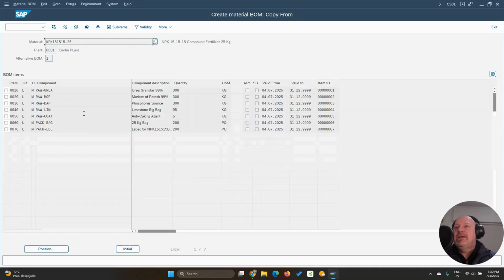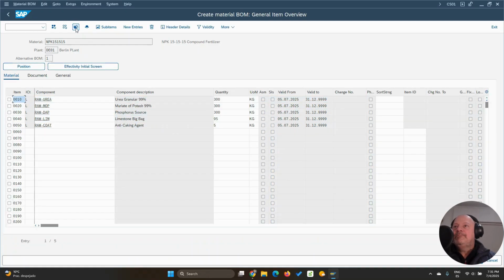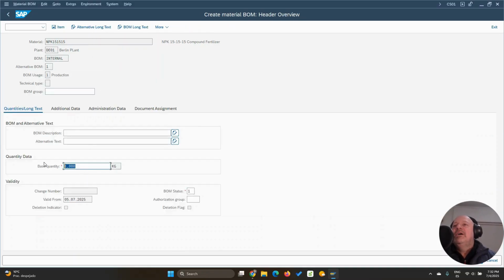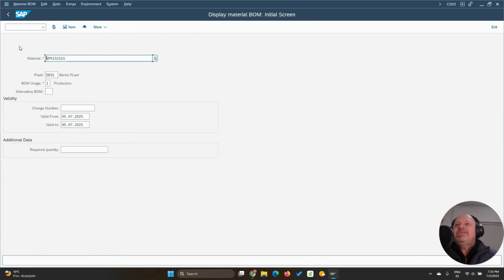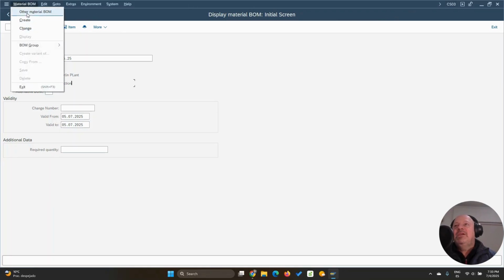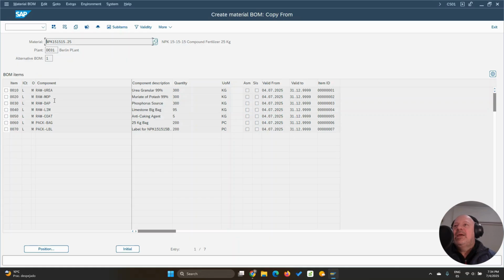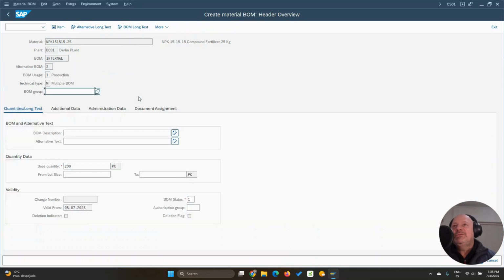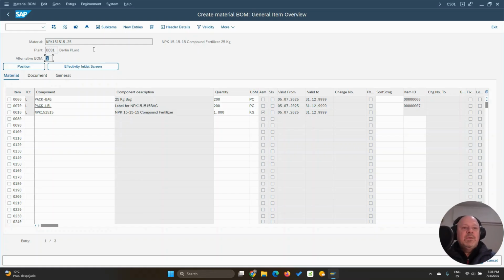Creating a Bill of Material with Copy | SAP PP | Master data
Video # PP-003
Main Module: PP
Subject: Master Data
Business Process:  Creating Bill of Material with Copy
SAP System: S/4 HANA 2023